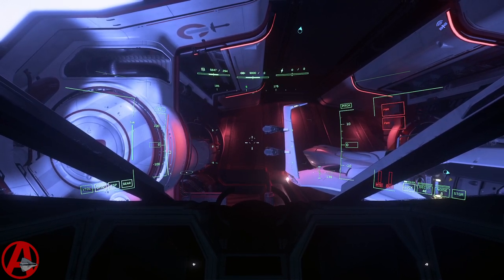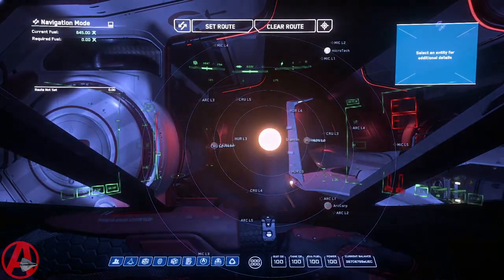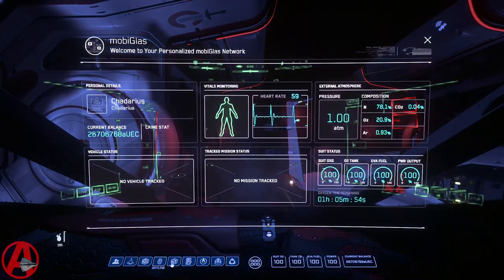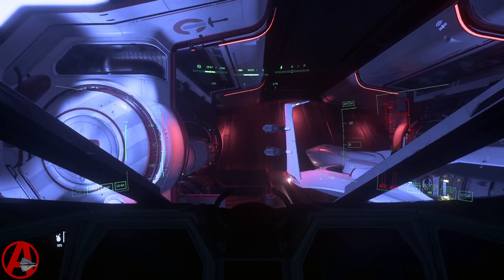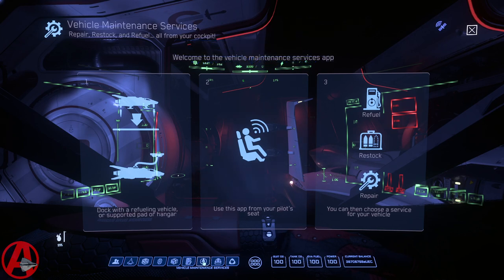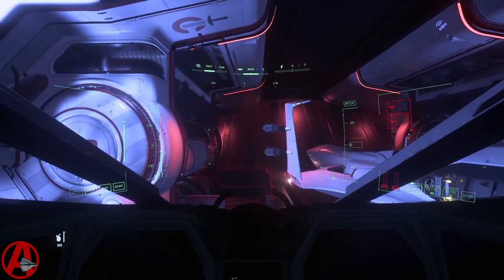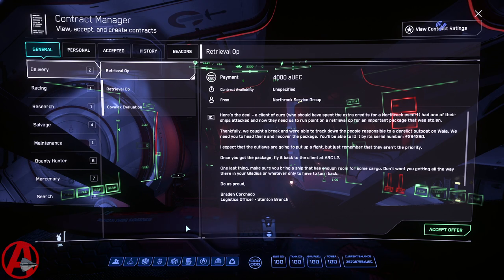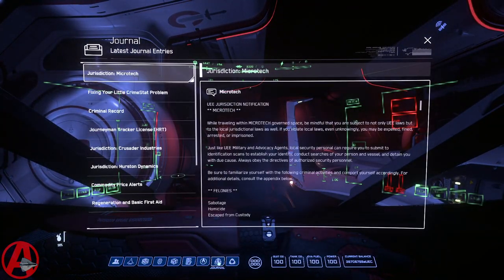Star Citizen: 3.19.1 VoiceAttack: MobiGlass Buttons!